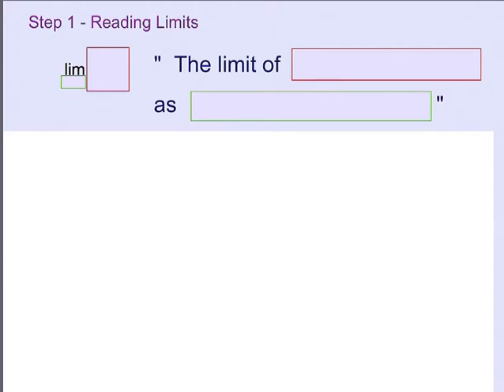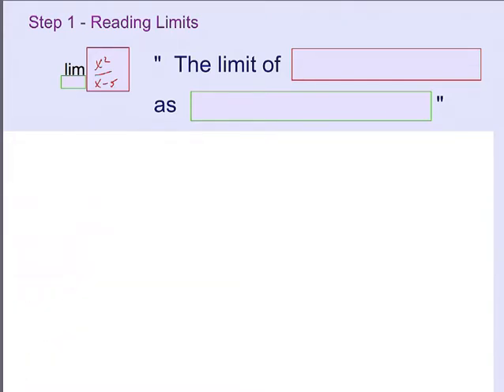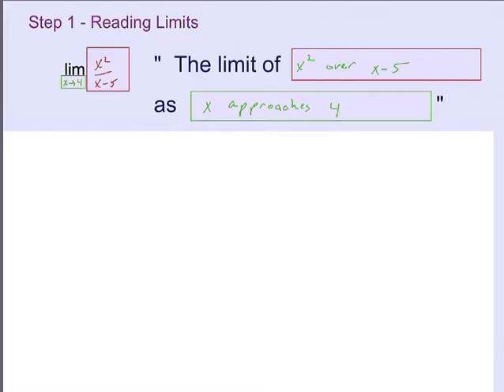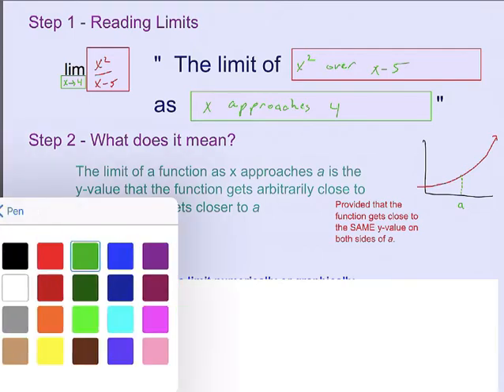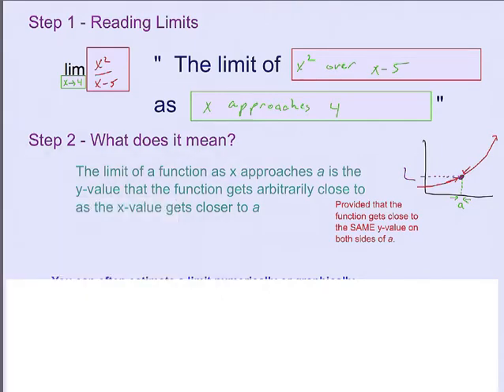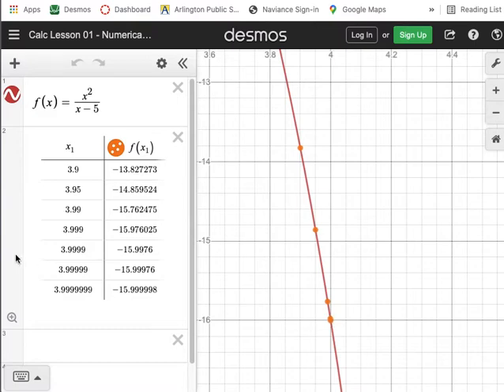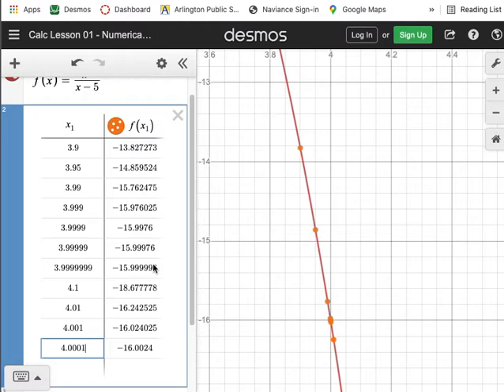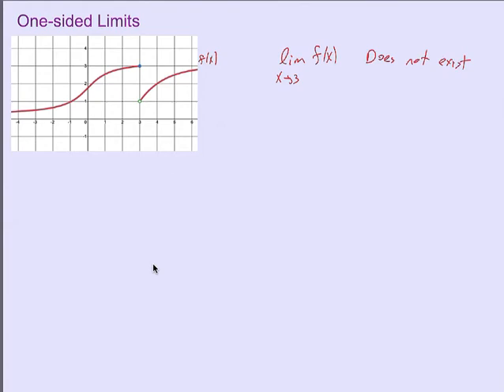Lesson 01 Limits